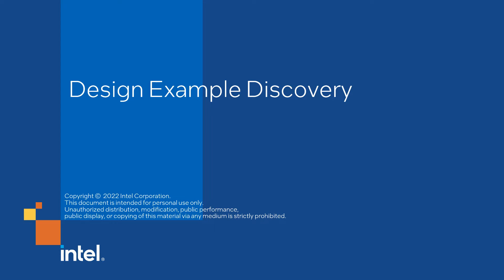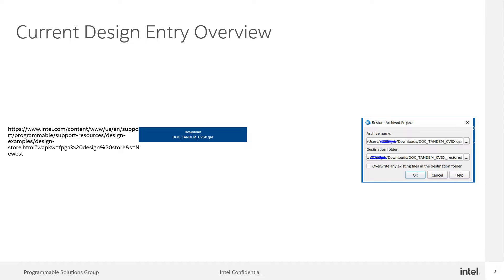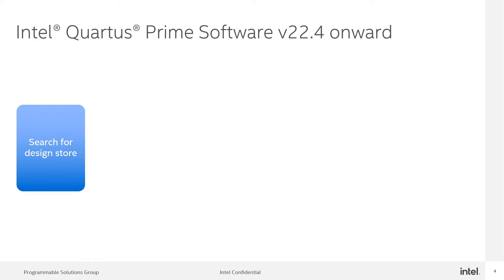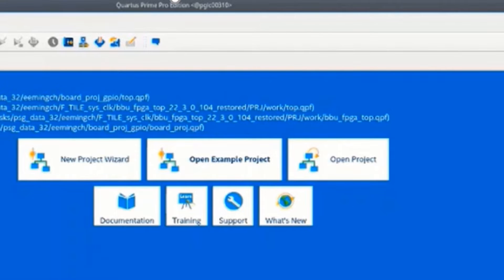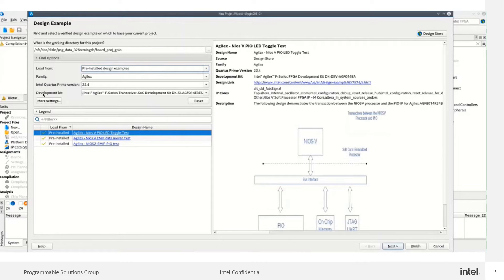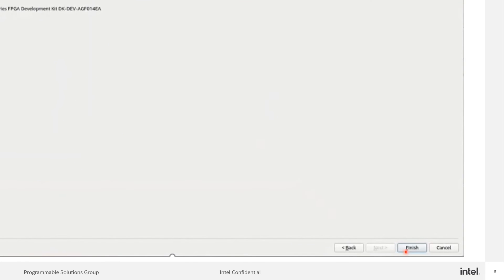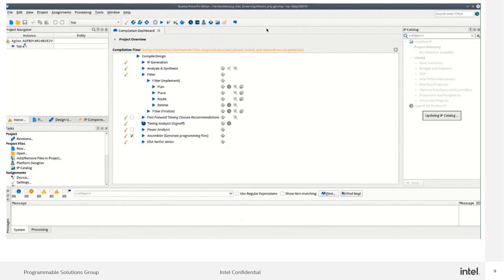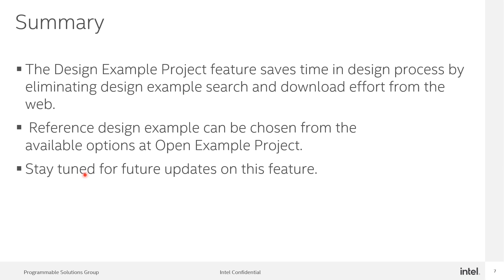Design Example Discovery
The design example discovery feature in Intel® Quartus® Prime Pro software allows you to easily locate and use example designs.  This video goes through an example use case so that you can easily understand and appreciate how to use this feature.